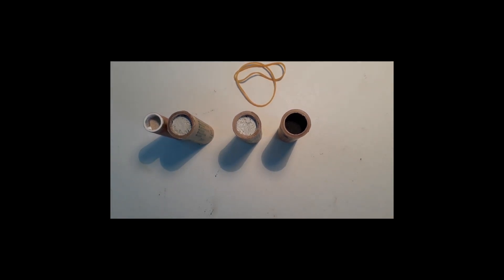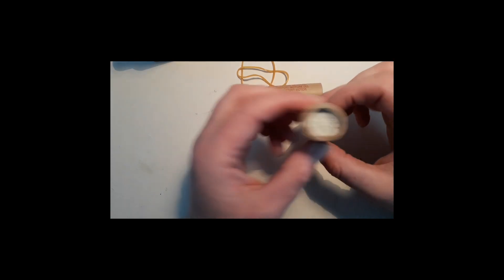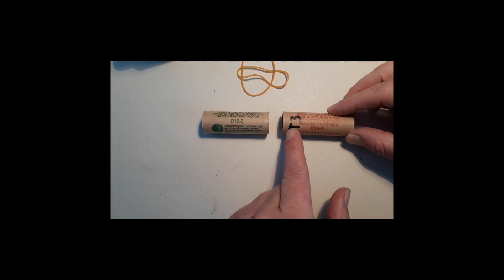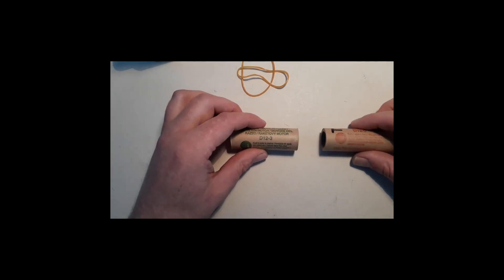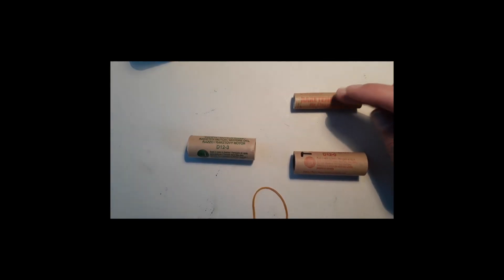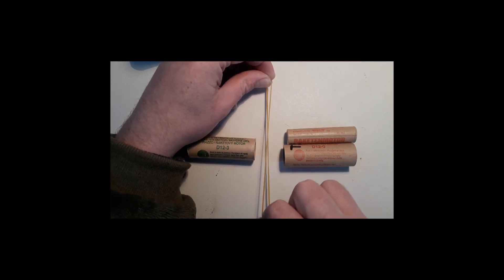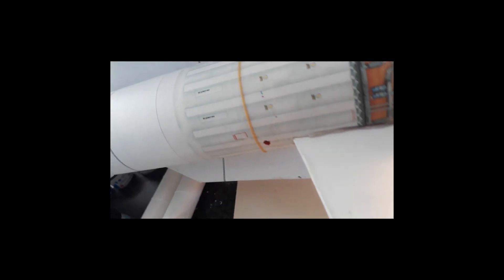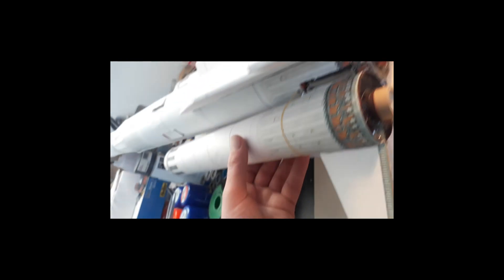How to make separable boosters for your model rocket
This is a tutorial of how to make a easy system to let your boosters fall off when they are done burning.